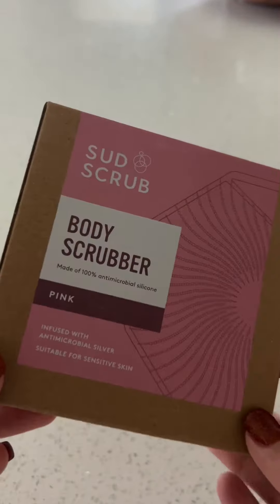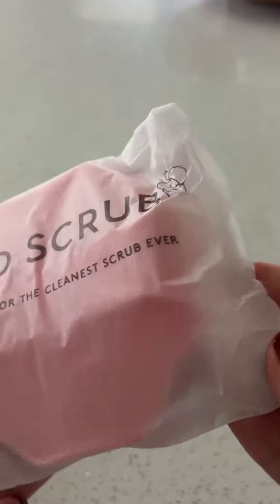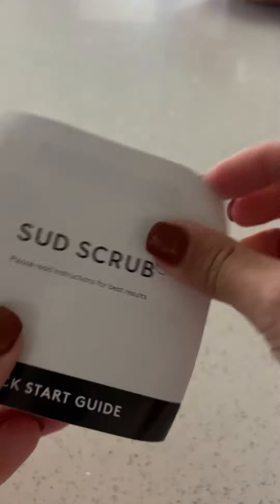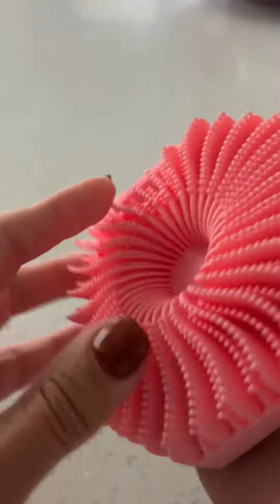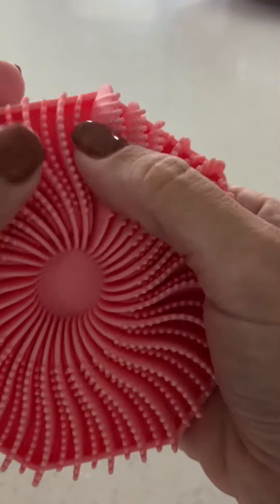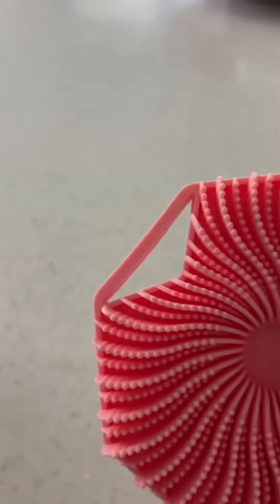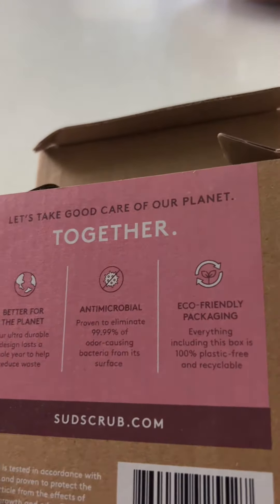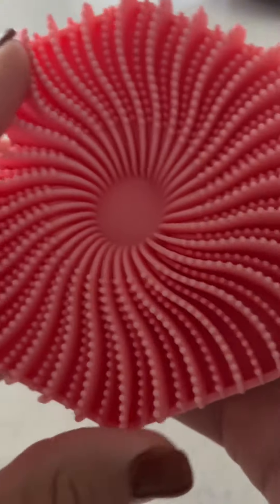Introducing the Sud Scrub – where cleanliness meets innovation! 🚿✨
Our Antimicrobial, Silver-Infused Sud Scrub is a game-changer in personal hygiene. Packed with the power of silver, this scrub not only cleanses but also provides an extra layer of protection against microbes. Experience the refreshing sensation of a deep clean, knowing you're shielded by cutting-edge antimicrobial technology. Perfect for everyday use, this Sud Scrub takes your hygiene routine to the next level. Elevate your self-care and enjoy the confidence that comes with a fresh, clean start every day. Discover the future of cleanliness with the Sud Scrub – because your well-being deserves the best! 🛁🌐